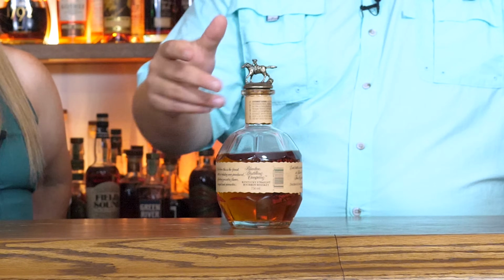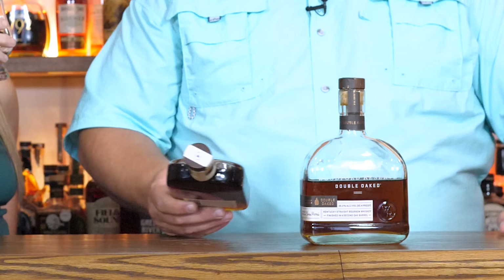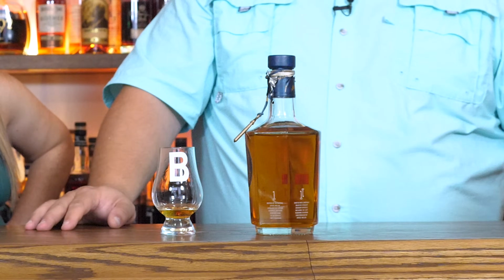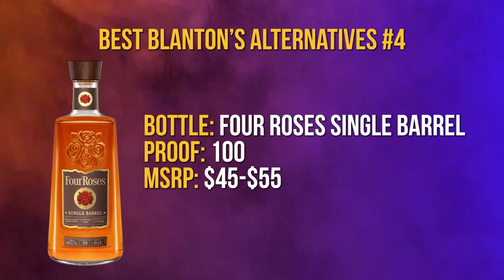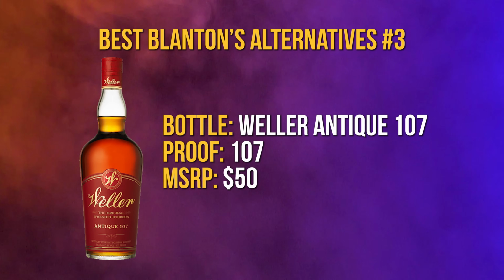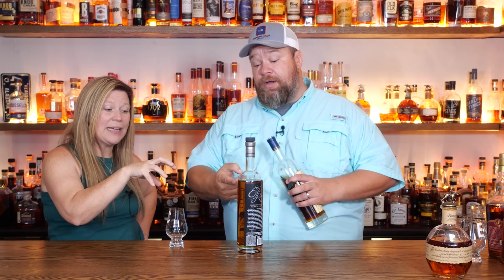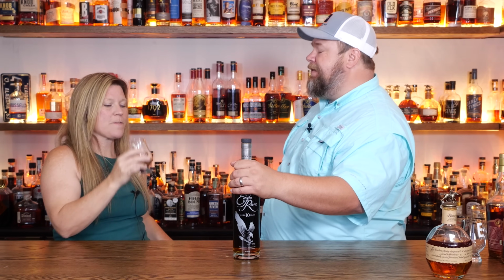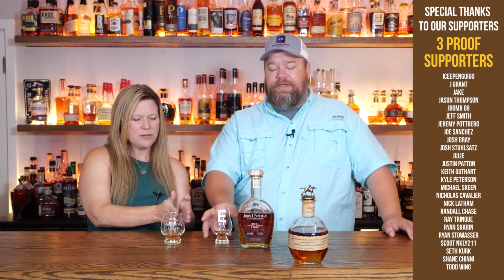Top 7 Best Alternatives To Blanton's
The Blanton's craze has reached an unprecedented level over the past few years, making it incredibly challenging to get your hands on a bottle. In this video, we'll be assessing seven top-notch alternatives, as chosen by our viewers through a voting process.

00:00 Intro
01:24 Woodford Double Oaked
03:49 Blade & Bow
05:36 Ekster
06:35 Russell’s Reserve 10 Year
08:21 Four Roses Single Barrel
10:37 Weller Antique 107
11:50 Eagle Rare 10 Year
15:50 John J. Bowman Single Barrel

Host/Executive Producer - TJ Gamble
Producer - Alex Srednoselac
Editor - Alex Srednoselac
Channel Manager - Will Gamble
Scriptwriter - Brian Udall

Offers that may be promoted in this video are for a limited time only.